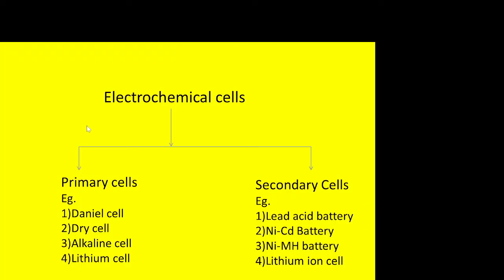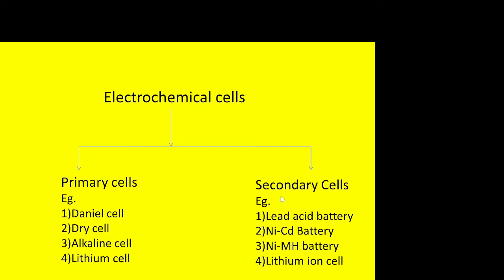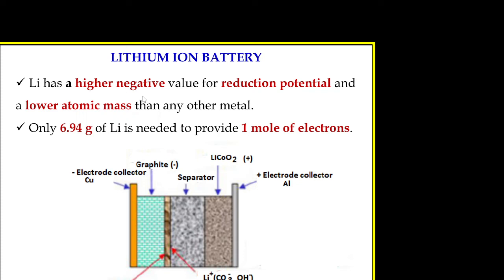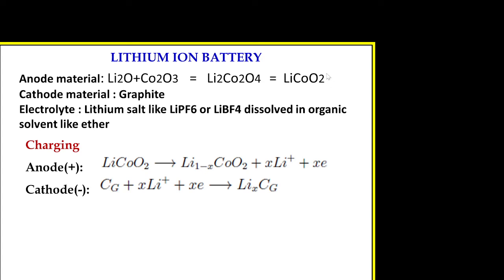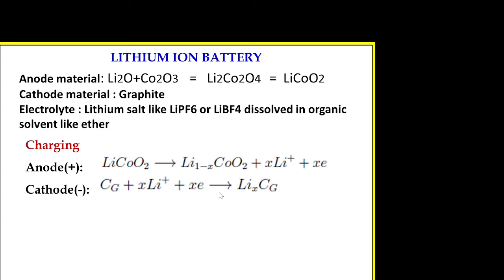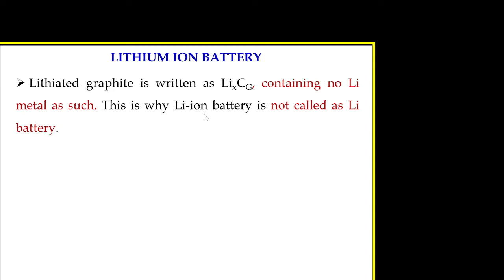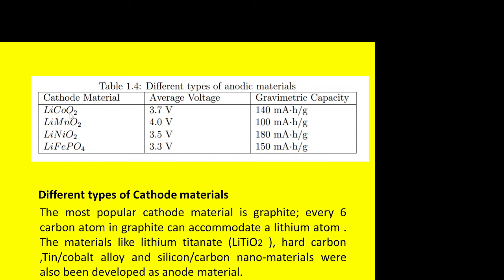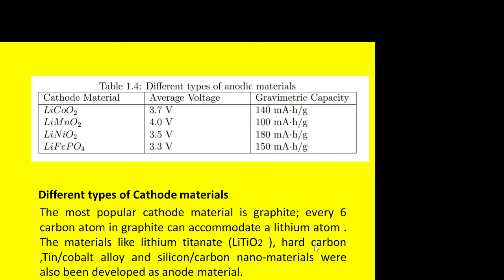Lithium ion cell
Lithium-ion battery, S1S2 BTech Engineering Chemistry